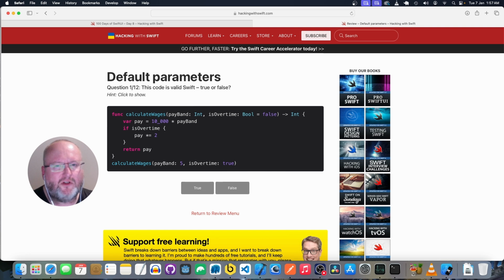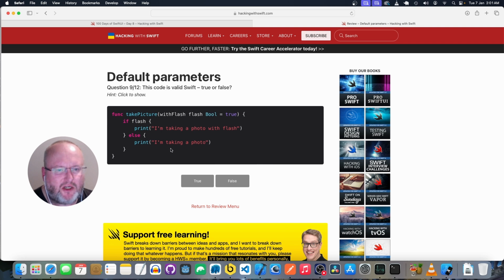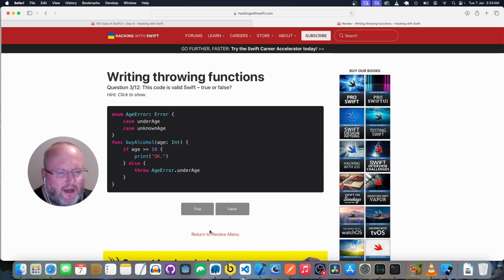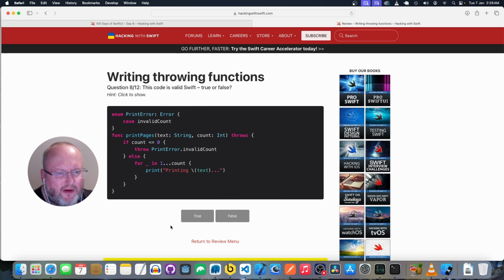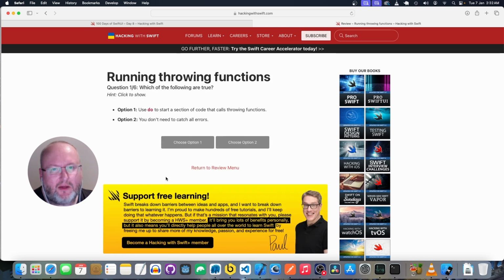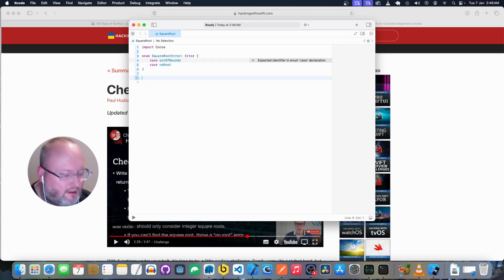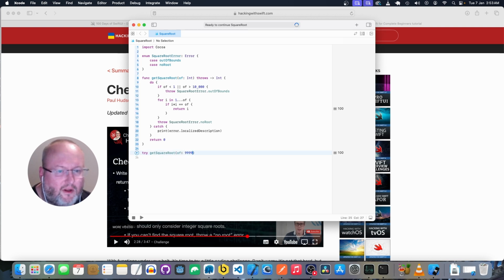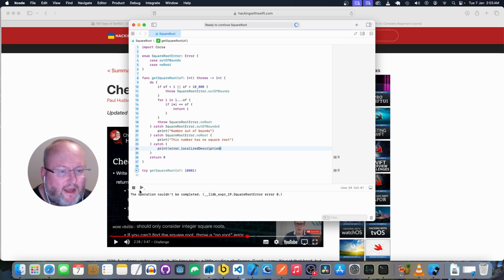100 Days of SwiftUI Day 8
I'm doing 100 Days of SwiftUI from Paul Hudson and Hacking with Swift.

This is day 8 - Default values, throwing functions, and checkpoint 4.